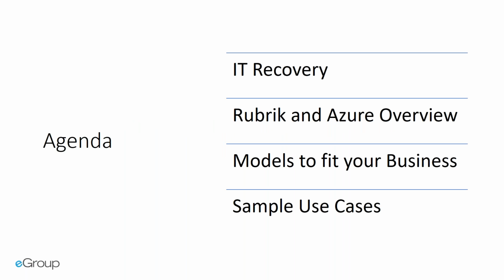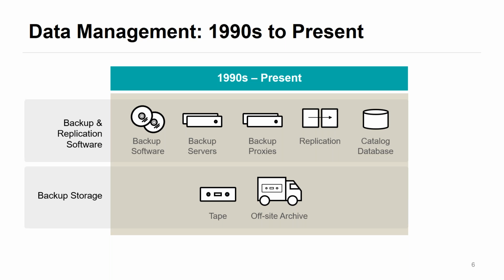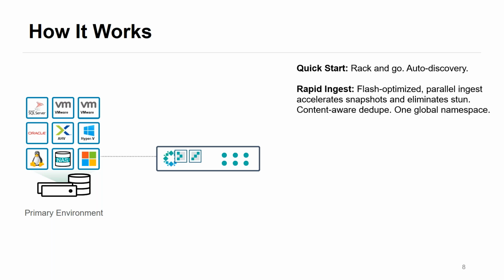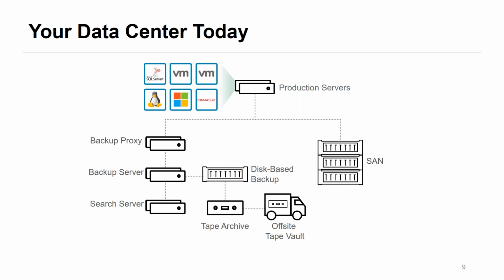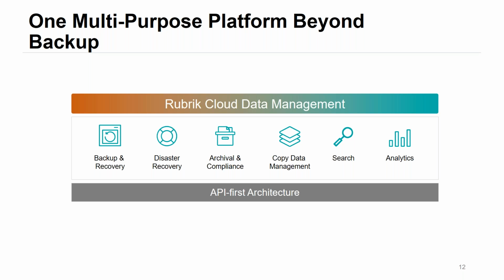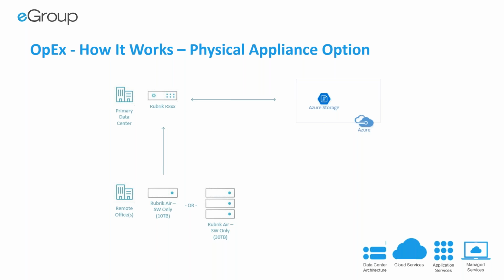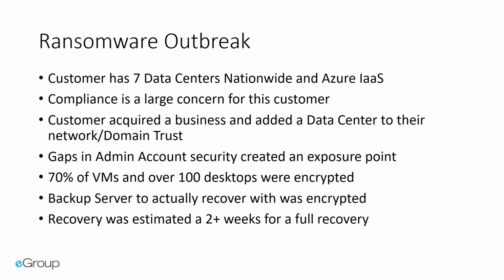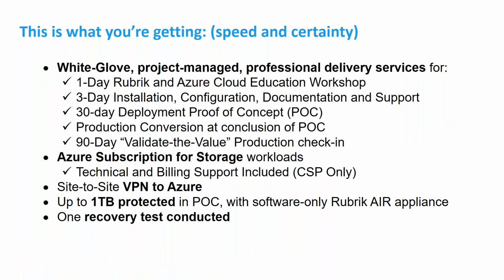IT Recovery Webinar with Jason Webster